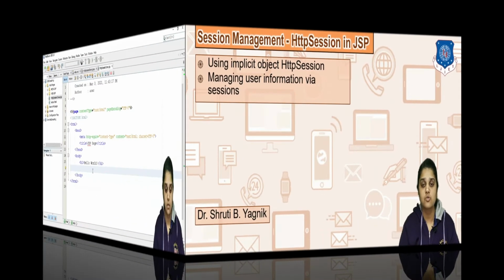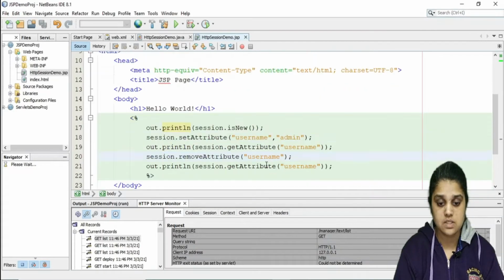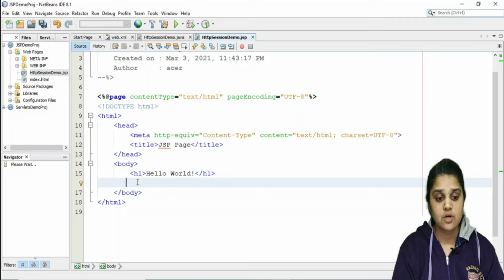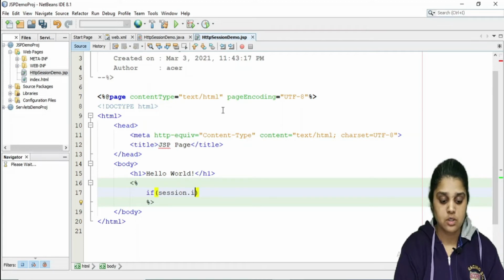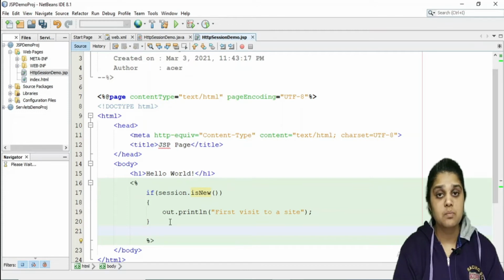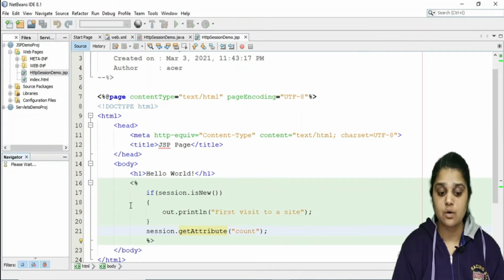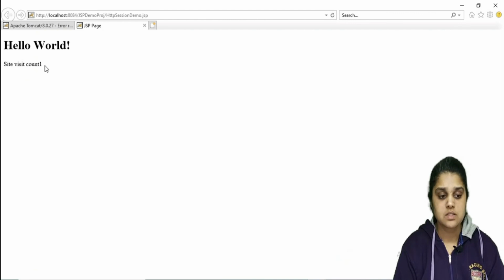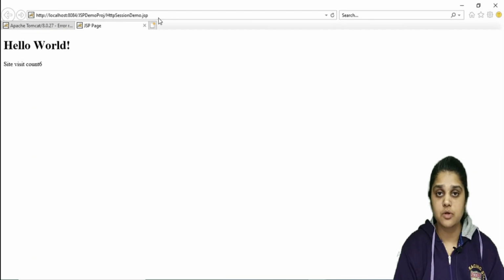24 JSP Session